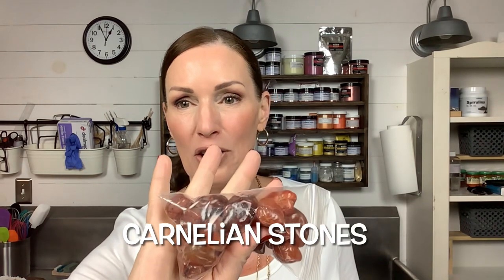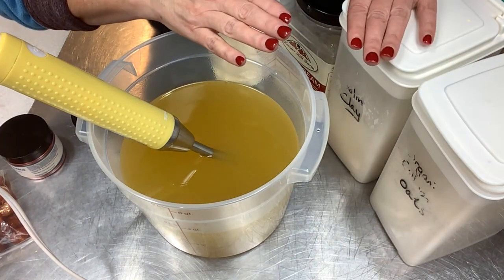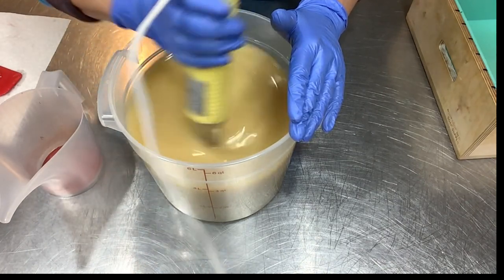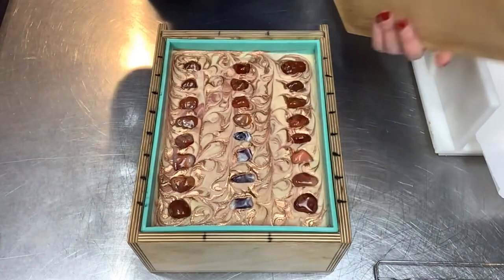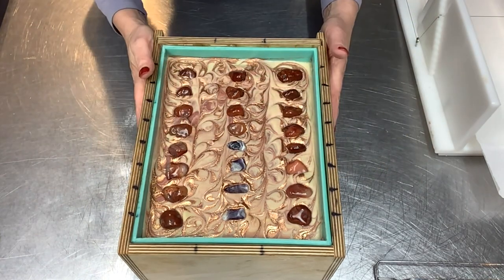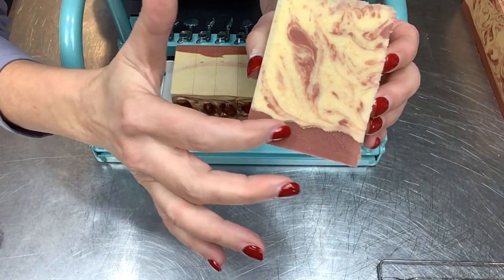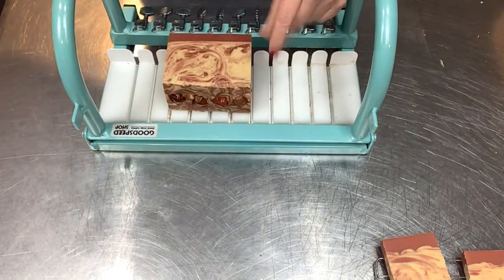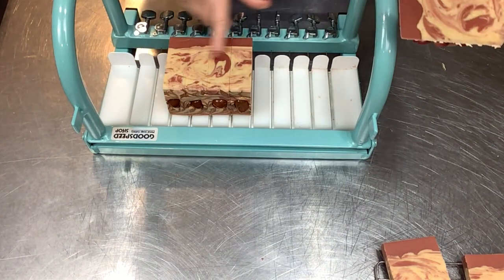Making CARNELIAN SPICE Gem Stone CP Soap w/ Buttermilk & Cream | Ellen Ruth Soap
Soap #2 in my Gem Stone Series.  I ran out of Carnelian stones and had to use a few Amethyst, but at the end of the day these came out so pretty❣️

0:00   Intro
1:08   Soap Additives & Design
3:00   Let's Make Soap
5:10   Soap Pour ITPS
6:00   Soap Top w/ Gem Stones
6:51   Unmolding & Spitting Soap Slab
8:04   Soap Cutting & Chat
13:16  Bevel & Stamp Soap